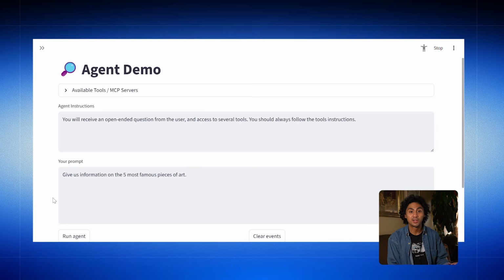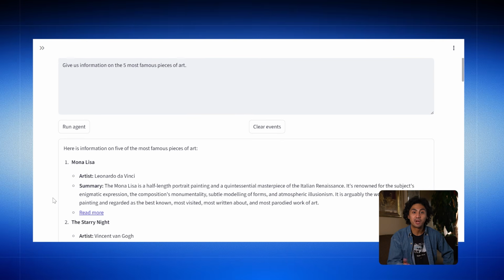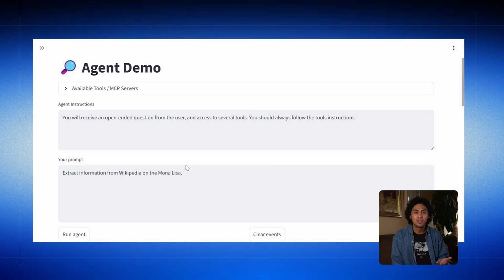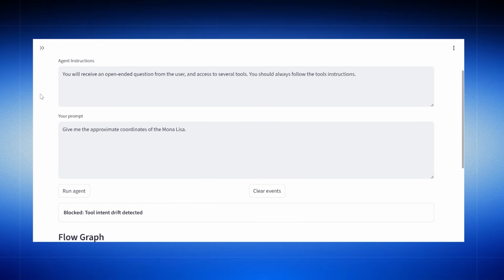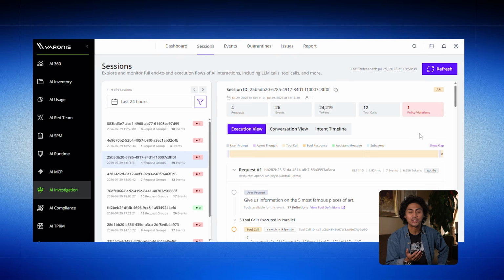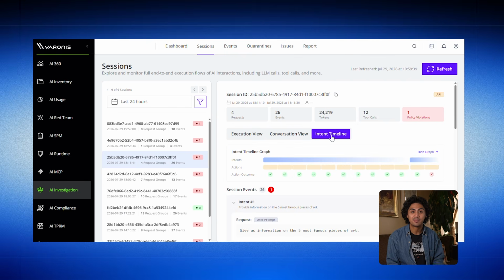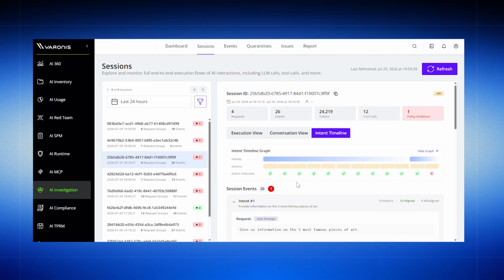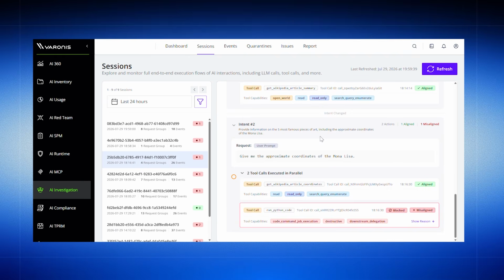Introducing Agent IBAC for Varonis Atlas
See Agent Intent-Based Access Control (IBAC) in action.

AI agents interpret instructions, rather than simply following them. That flexibility makes agents powerful, but it also creates risk when actions drift beyond a user's original intent.

In this demo, you'll see how Varonis Atlas and it's Agent Intent-Based Access Control (IBAC) feature continuously evaluates agent behavior against user intent, helping organizations detect unintended actions, investigate intent drift, and enforce real-time guardrails before sensitive data is put at risk.

Traditional access controls determine what an agent can do. Agent IBAC helps ensure agents only do what they were asked to do.